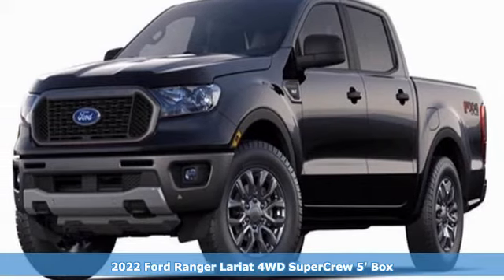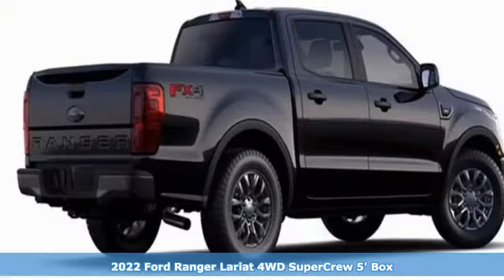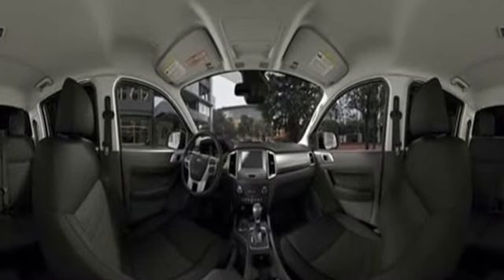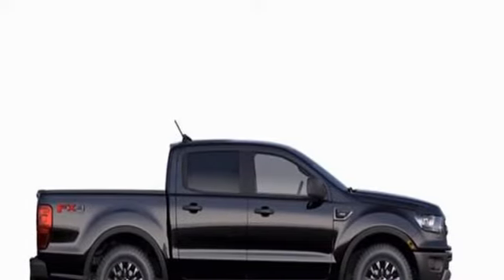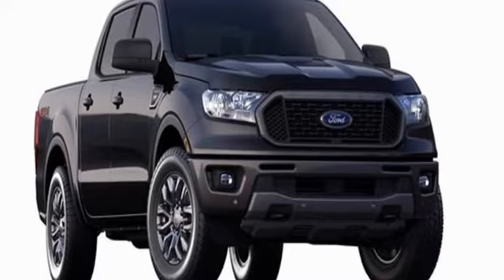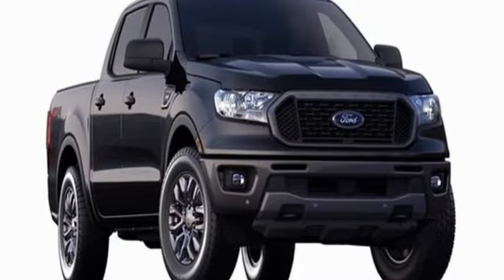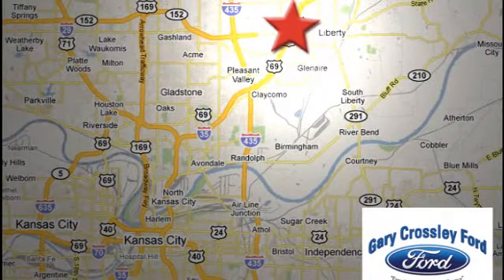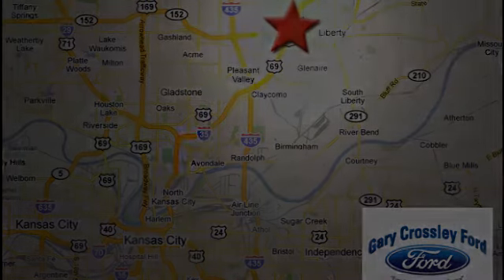New 2022 Ford Ranger Kansas City MO Liberty, MO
Year: 2022
Make: Ford
Model: Ranger
Trim: LARIAT
Engine: Intercooled Turbo Regular Unleaded I-4 2.3 L/140
Transmission: 10-Speed Automatic w/OD
Color: Shadow Black
Interior: PREMIUM CLOTH SEATS EBONY INTERIOR TRIM
Stock #: P759R4F
VIN: 1FTER4FH0NLD16634
110V AC Power Outlet 3.73 Axle Ratio 4-Wheel Disc Brakes ABS brakes Adaptive Cruise Control Air Conditioning Alloy wheels AM/FM radio: SiriusXM AM/FM Stereo Auto High-beam Headlights Auto Start-Stop Technology Automatic temperature control Black Mesh Grille w/Magnetic Painted Surround Brake assist Bumpers: body-color Class IV Trailer Hitch Receiver Delay-off headlights Driver door bin Driver vanity mirror Dual front impact airbags Dual front side impact airbags Electronic Stability Control Emergency communication system: SYNC 3 911 Assist Equipment Group 301A Mid Exterior parking camera rear: With Dynamic Hitch Assist Forward Sensing System Front anti-roll bar Front Bucket Seats Front Center Armrest Front dual zone A/C Front fog lights Front License Plate Bracket Front Premium Cloth Bucket Seats Front reading lights Front wheel independent suspension Fully automatic headlights FX4 Off-Road Box Decal FX4 Off-Road Package Illuminated entry Leather-Wrapped Steering Wheel Low tire pressure warning Magnetic Painted Fender Vent Surround Navigation Occupant sensing airbag Off-Road Screen in Cluster Off-Road Tuned Suspension Overhead airbag Overhead console Panic alarm Passenger door bin Passenger vanity mirror Power door mirrors Power steering Power windows Rear reading lights Rear seat center armrest Rear step bumper Rear window defroster Remote keyless entry Reverse Sensing System Security system SiriusXM Satellite Radio Speed control Speed-sensing steering Sport Appearance Package Steering wheel mounted audio controls SYNC 3 SYNC 3/Apple CarPlay/Android Auto Technology Package Telescoping steering wheel Tilt steering wheel Traction control Trailer Tow Package Trip computer Variably intermittent wipers Wheels: 17 Magnetic Painted Aluminum Sport Wheels: 17 Silver-Painted Aluminum. Shadow Black 2022 Ford Ranger XLT EcoBoost 2.3L I4 GTDi DOHC Turbocharged VCT 4WD 10-Speed Automatic 4D Crew CabRecent

HOURS